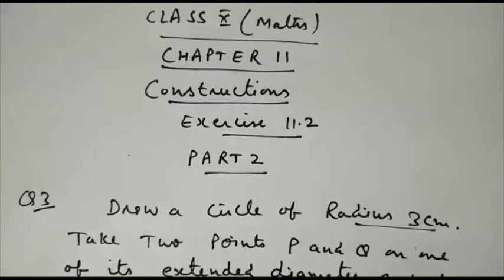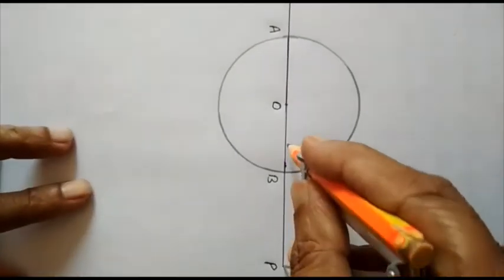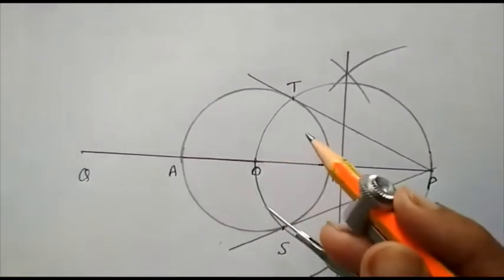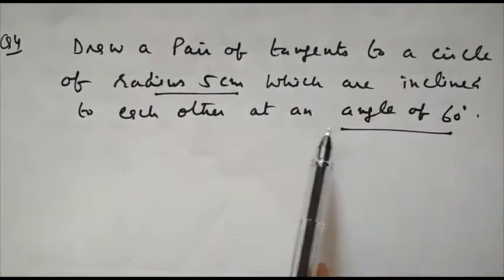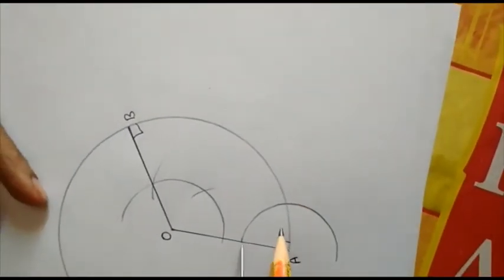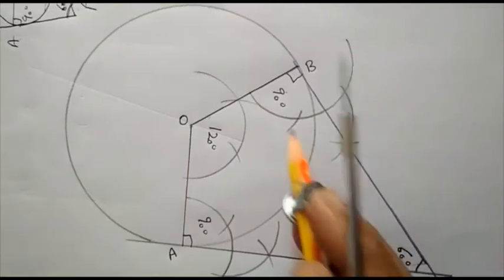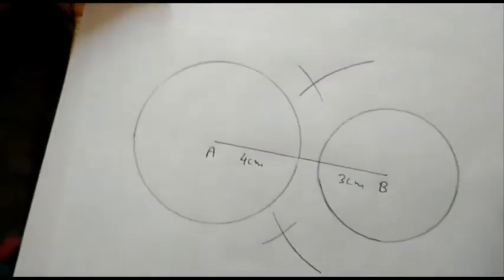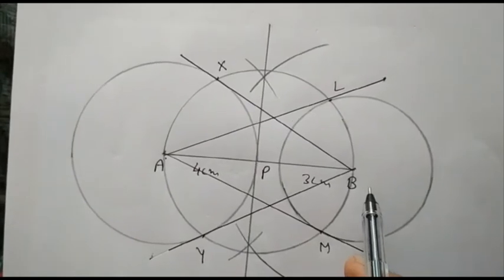Class 10 Maths Chapter 11 Part 2